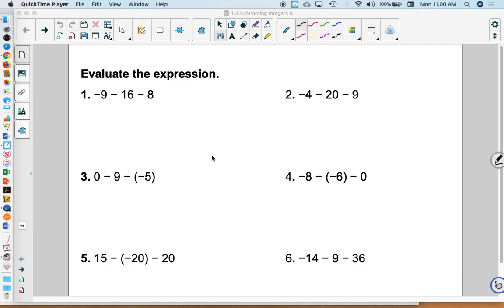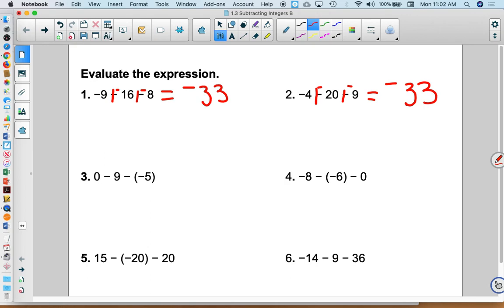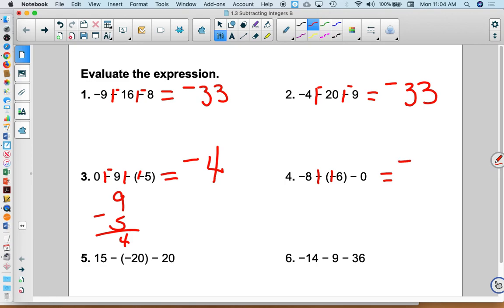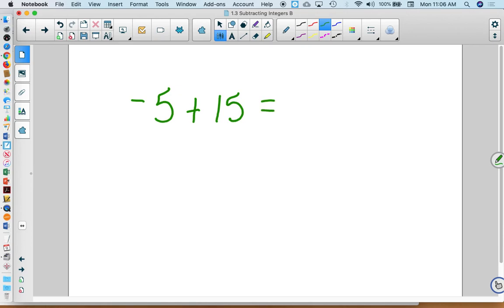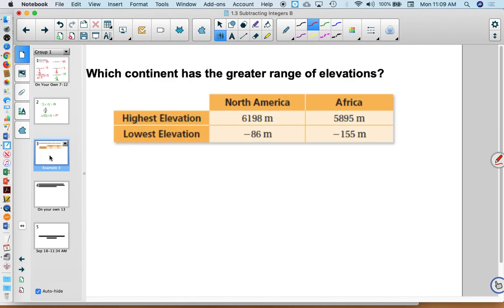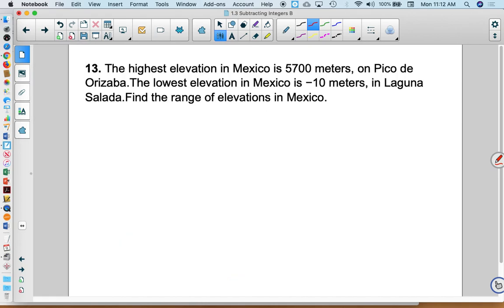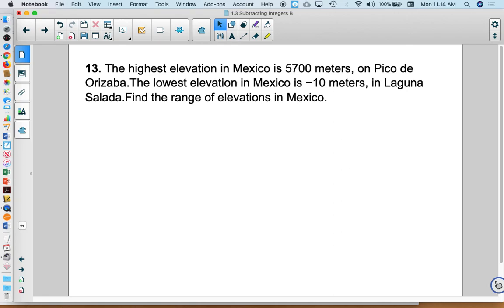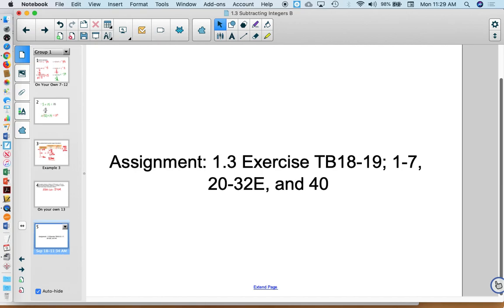9:9 1 3 Subtracting Integers B